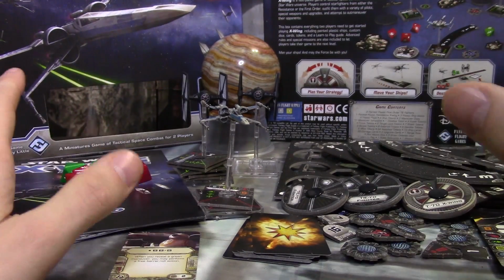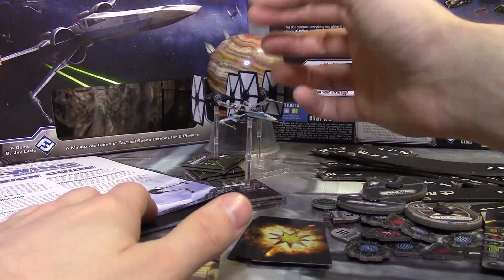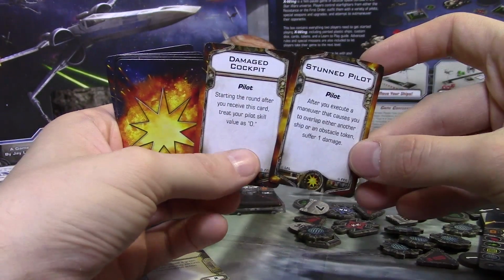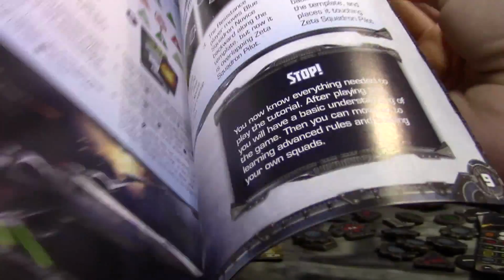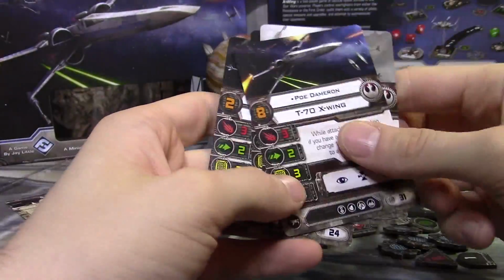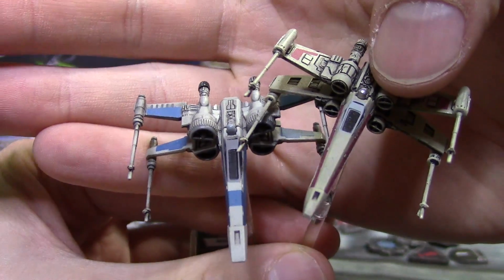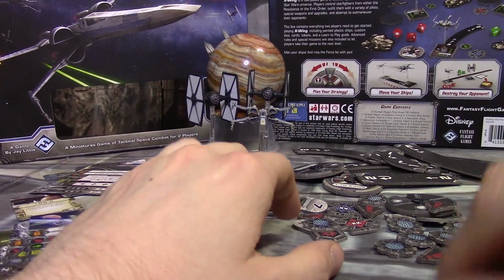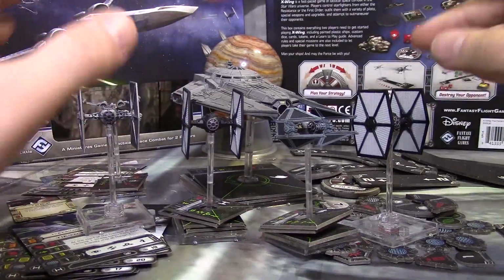Is It A Trap?! - PDA Impressions of Star Wars Episode 7 X Wing Miniatures Core set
A new order rises in the Star Wars X-Wing Miniatures game!

Inspired by the Force Awakens, the Star Wars X-Wing Miniatures Game released a starter set with First Order Tie Fighters and the T-70 X-Wing.  Functionally the same as the previous starter but with cool new designs for iconic fighters.  And of course new pilots, like Poe Dameron, and equipment/droids like BB-8.

A predecessor to the much more known and popular X Wing, the Z-95 Headhunter was a very popular craft since before the clone wars.  With a wealth of robust customization options the craft saw service for decades before being use as the basis for the X-Wing fighter.

A workhorse bomber for the Rebel Alliance against the Empire, the Y Wing is old and sturdy.  It is a versatile craft capable of being outfit for numerous types of heavy missions.

Named after a Tatooine lizard, the M3-A Scyk Interceptor we developed by Mandelorians as a light weight interceptor.  With robust weapons capabilities but few other benefits, the craft became a common short range fighter for independent factions.

Designed to take the place of the X-Wing, the E-Wing is a versatile craft designed by the New Republic in the Star Wars Expanded Universe, now referred to as Star Wars Legacy.  It boosts speed and an improved astromech droid, the R7 series.

A YV-666 freighter that the bounty hunter Bossk pilots, the Hounds Tooth is commonly full of Wookie slaves.  The ship is well armed and can even eject a Z-95, named the Nashtah Pup, before exploding.

An anti-fighter craft, the Tie Interceptor combines maneuverability, firepower, and affordability to bolster the  Empires' fleet.  Sporting angled blades, it wins as one of the coolest fighter craft the Empire utilizes.

Designed as an anti ship craft, the A-Wing earned a solid reputation among rebel pilots.  With sheilds, a hyperdrive, and a greater velocity than the Tie Interceptor the Rebel Alliance had an invaluable interceptor craft in their arsenal.

X Wing is a tactical miniatures game where players control either the rebels, or the Empire (or a faction known as Scum and Villainy).  Each turn players choose their movements, perform and action, then attack other miniatures.

With an abundance of ships from the Original Trilogy of movies, players can buy ships and build their attack squads with precision.  Ships like the rebel A Wing perform differently than the Imperial Tie Fighters.  Players have a huge variety of ships they can buy ranging from X Wings, B Win's ship the IG-gs, and Y Wings even including bigger ships like the Millennium Falcon, Boba Fett's Slave 1, the rebel blockade runner, and even IG-88's ship the IG-2000.  On the Imperial side are an assortment of Tie's; Tie Fighters, Tie Interceptors, Tie Bombers, even Imperial Shuttles and Imperial Raiders.

Star Wars is a hugely popular science fiction space opera with futuristic wizards and knights.  Star Wars Episode 4 A New Hope first debut in 1977 and was insanely popular.  George Lucas, the creator, got two sequels made; Episode 5 The Empire Strikes Back and Episode 6 Return of the Jedi.  And for decades those were the only Star Wars media that existed.

Those three episodes told the story of Luke Skywalker and his journey from anxious farm boy to powerful Jedi Knight.  Along with his masters, Obi-Wan Kenobi and Yoda, Luke mastered the force and defeated the Sith.  But he did not do so alone.  Luke had his friends with him who proved one not need The Force to be effective.  Han Solo, with a bounty on his head from the crime lord Jabba the Hutt.  Chewbacca, Han's best friend and co-pilot.  Princess Leia Organa, rebel leader and ass kicker.  And of course the two droids, R2-D2 and C3PO (human-cyborg relations).

Allied with the Rebellion against the evil Galactic Empire, itself lead by Emperor Palpatine, secretly Darth Sidious, and his pupil, Darth Vader (Anakin Skywalker), the heroes destroy multiple Death Stars and bring peace back to the galaxy.

And that is the end of the story until the 1990's where George Lucas goes back to the unknown Star Wars Episode 1 The Phantom Menace; quickly followed by Star Wars Episode 2 Attack of the Clones and Episode 3 Revenge of the Sith.  This prequel trilogy tells the story of a young Obi-Wan Kenobi and his pupil, Anakin Skywalker as they navigate a decades long plot by Emperor Palpatine to destroy the Jedi order and rule the galaxy.

And then for another decade there was no more.  Until Disney bought Lucasfilm and Star Wars Episode 7 The Force Awakens was announced and the franchise revived once more!  In it, Kylo Ren seeks the droid BB-8 as Rey and Finn try to keep it from him and the First Order.